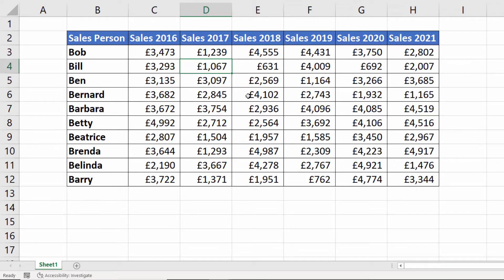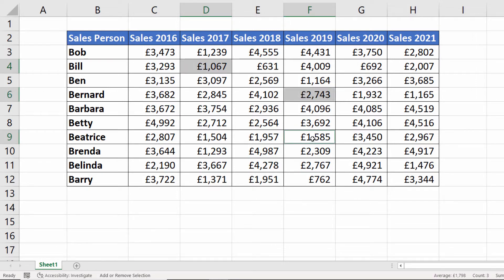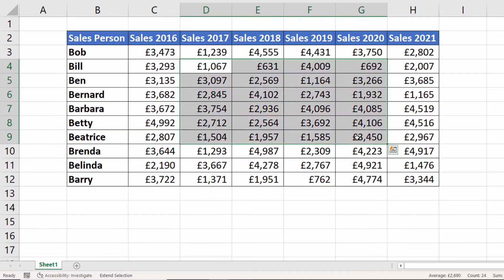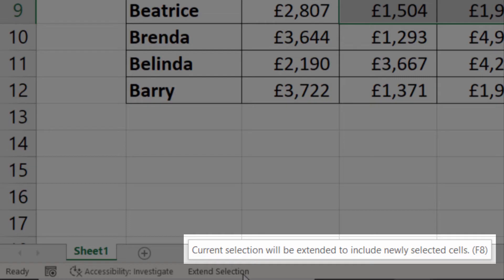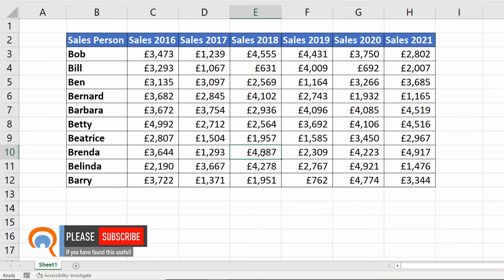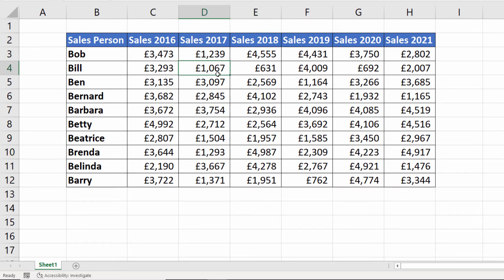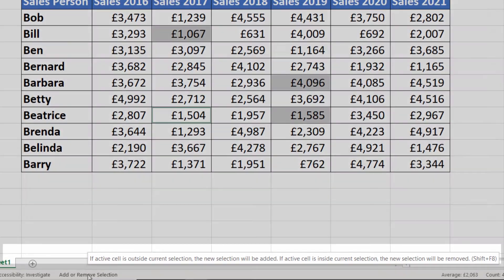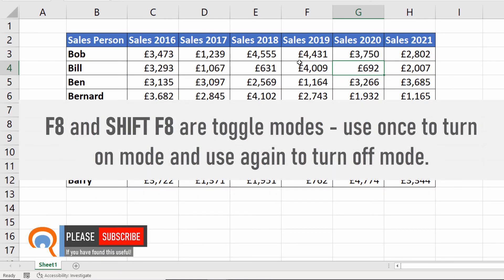Why is Excel Selecting Multiple Cells When I Click on One? | Excel is Selecting Too Many Cells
In this video I look at why Excel sometimes selects multiple cells when you only click on one.  There are two modes in Excel that can cause this:

1) Extend Selection mode (F8)
2) Add or Remove Selection mode (Shift F8)

You can tell if Excel is in either of these modes by looking on your status bar.  Use the shortcuts shown above to toggle the modes on and off.